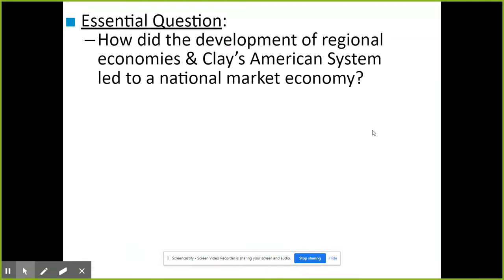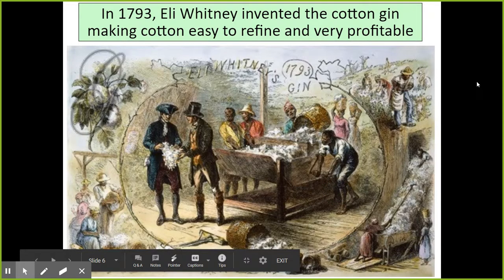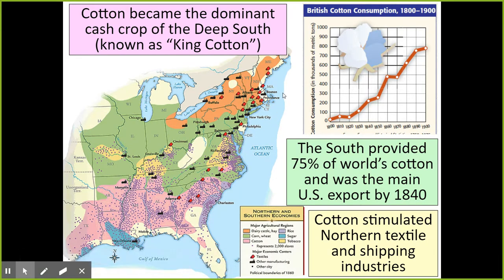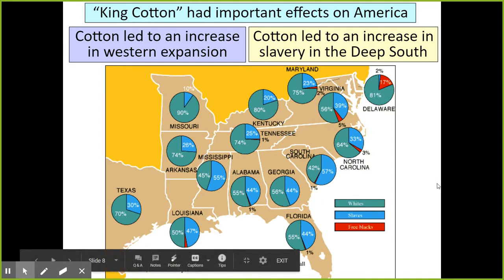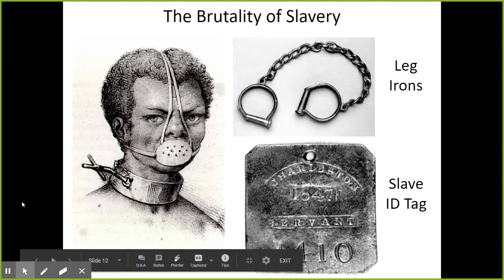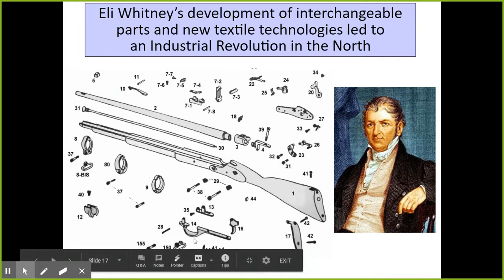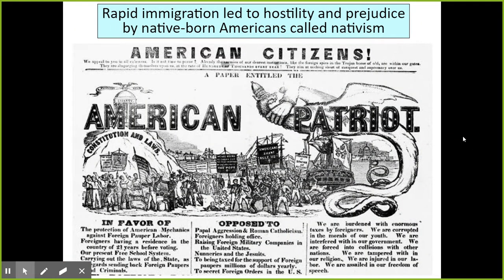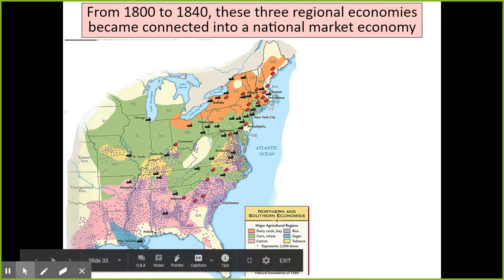APUSH 4.5 The Market Revolution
Brief breakdown of the Market Revolution for APUSH.